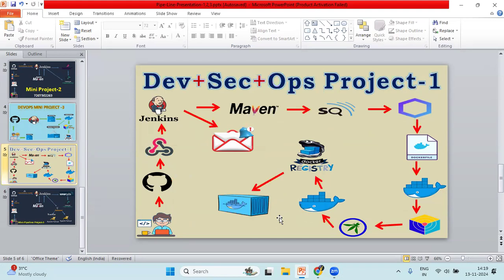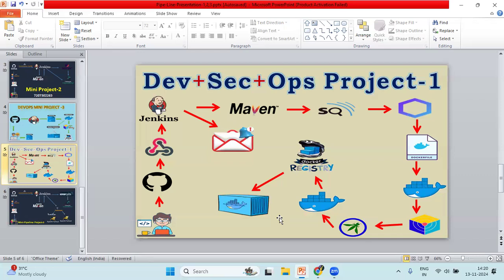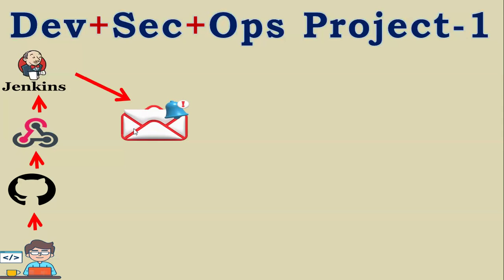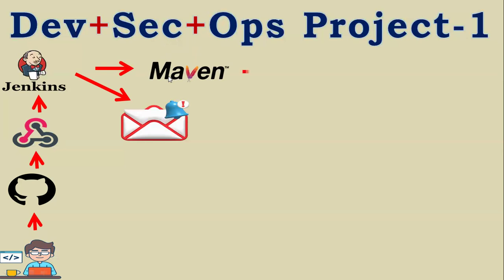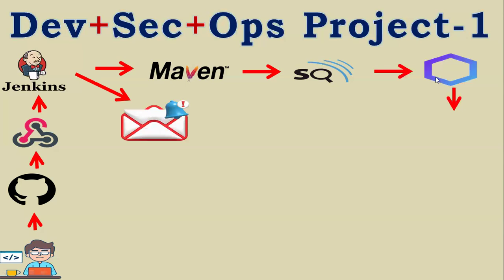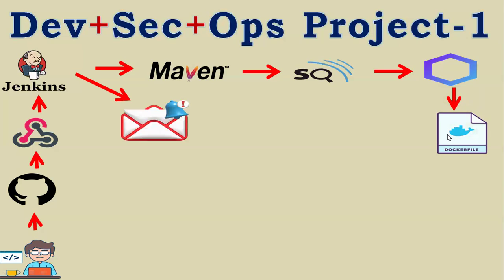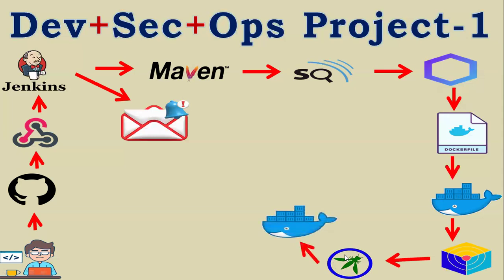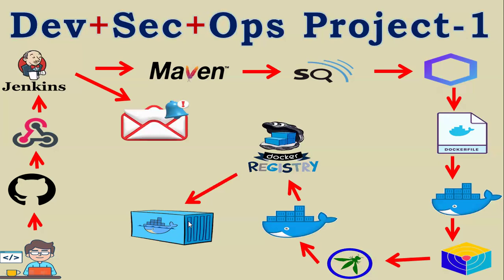DevOps Mini Project-4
Real-Time Projects for DevOps | Mini Project-4
Dev+Sec+Ops=DevSecOps Project -1
You will be Developing Above Project by Using Below Tools.
Linux
Git
Jenkins
Webhooks
Maven
Sonar
Sonar Quality Gates
Nexus
Docker
Trivy
Owasp
Docker Registry
Docker Container